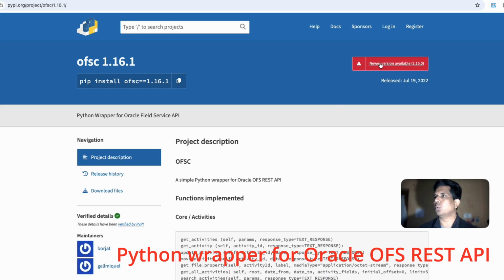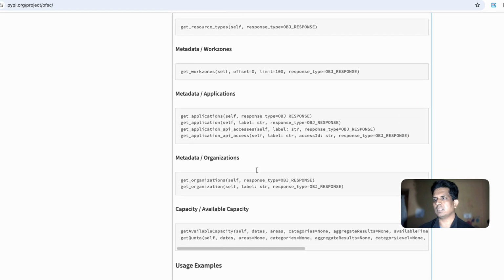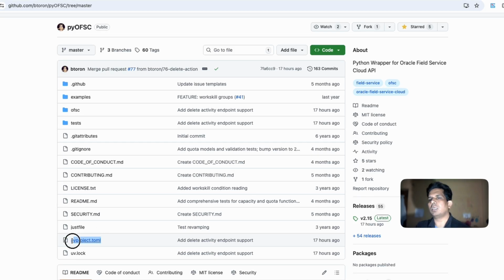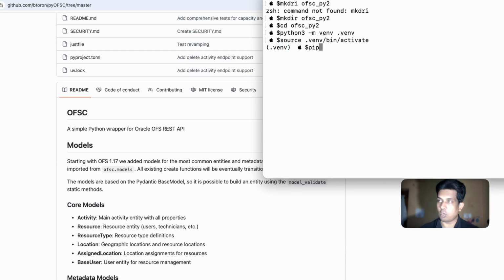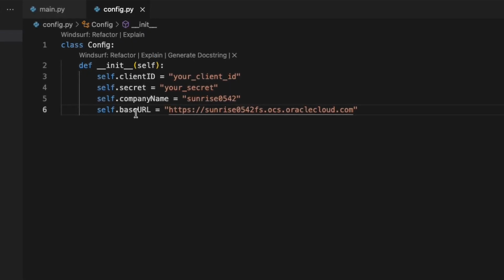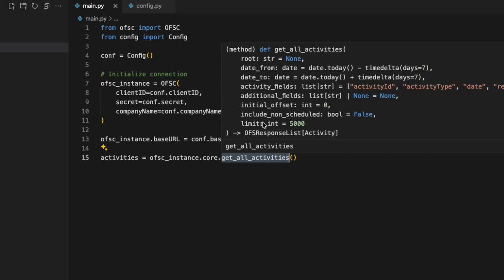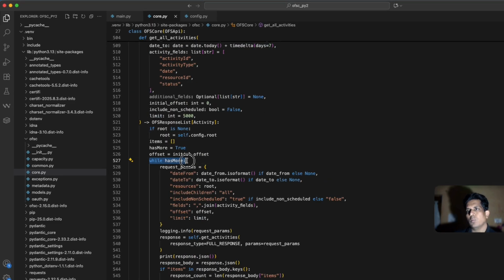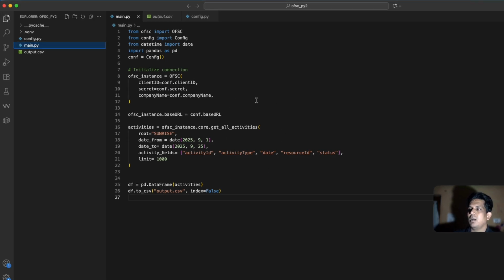pyOFSC | Python Wrapper for Oracle OFS REST API + Example Code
You will learn:
 1. pyOFSC simplifies working with OFS REST APIs
 2.How to install and set up the package
 3.Example Python code to connect to OFS and make API calls